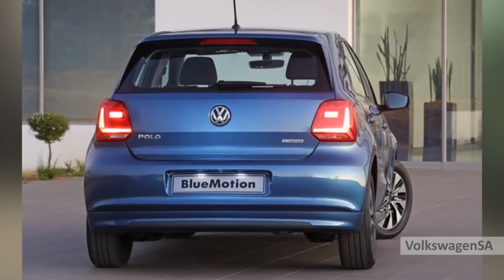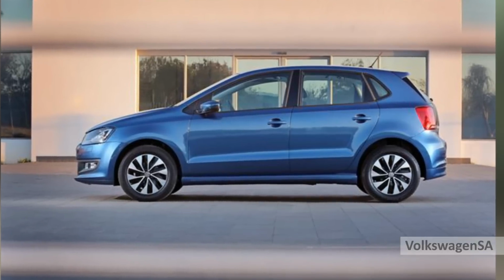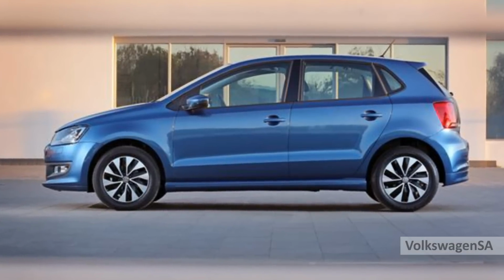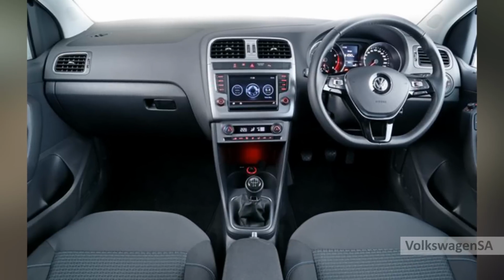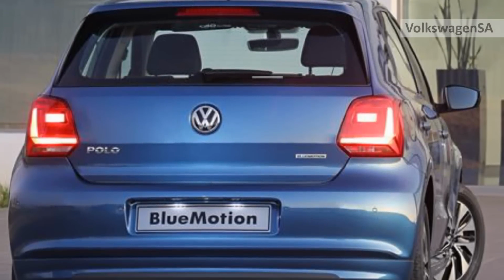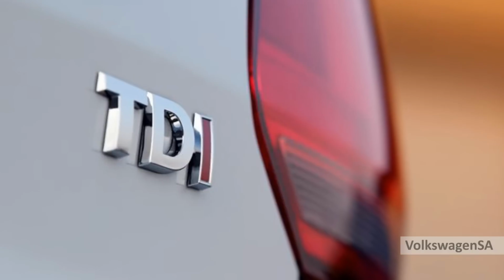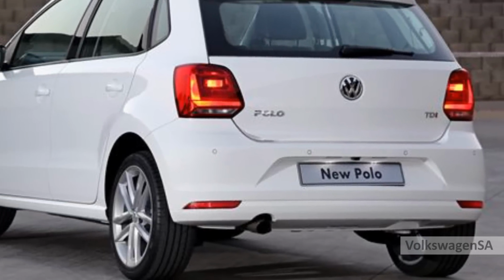The Polo BlueMotion is VW's most 'frugel' model yet